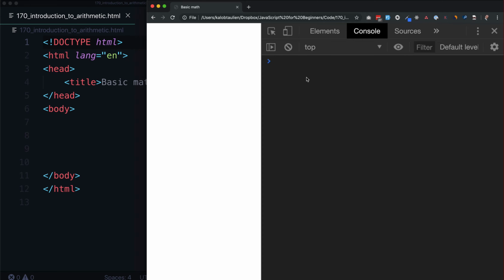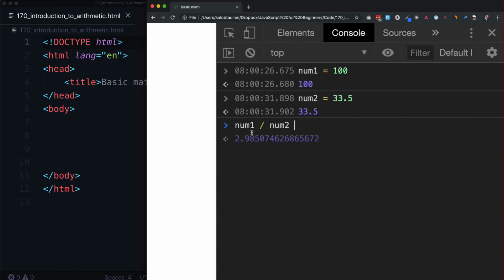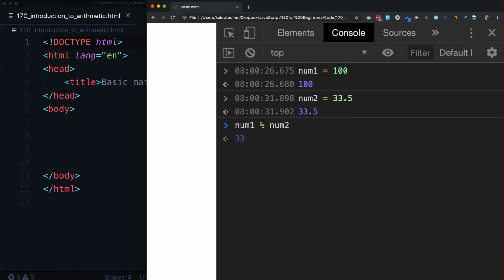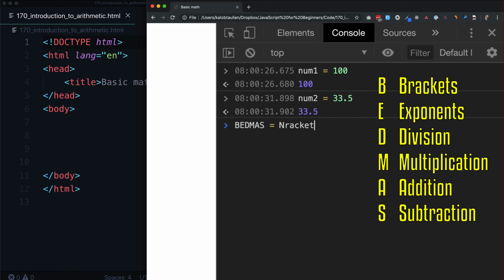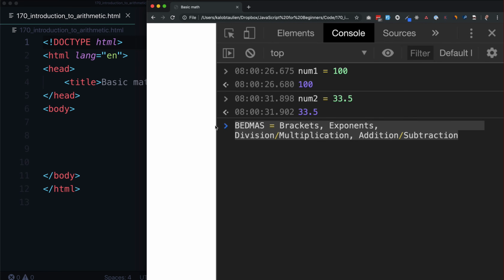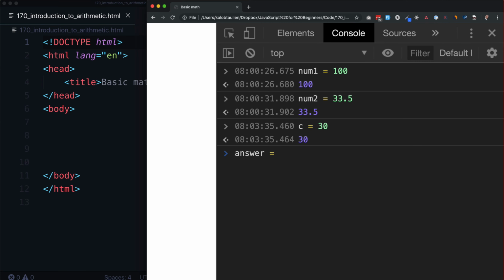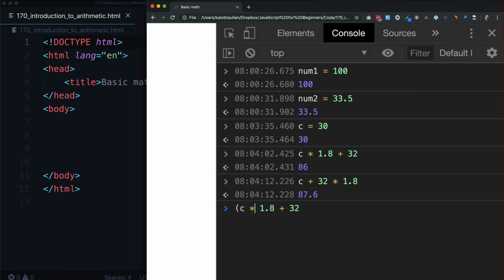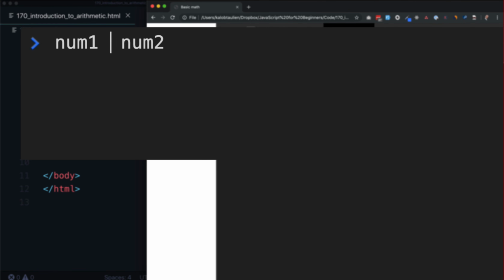JavaScript for Beginners — Introduction To Arithmetic